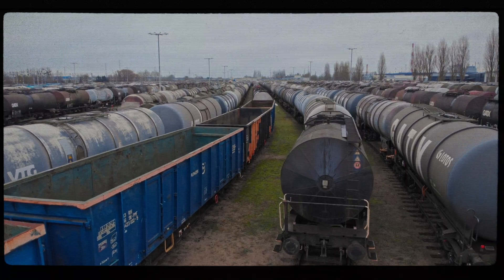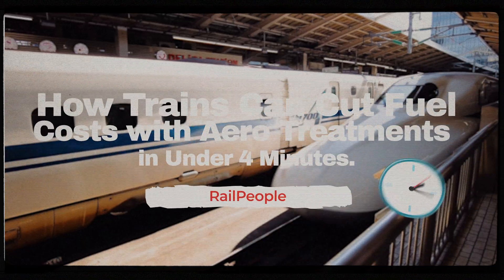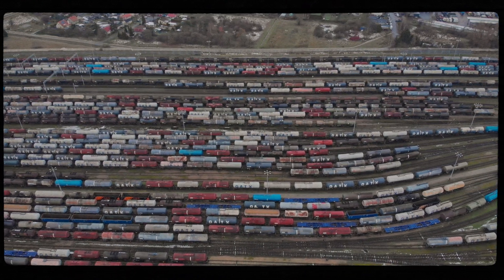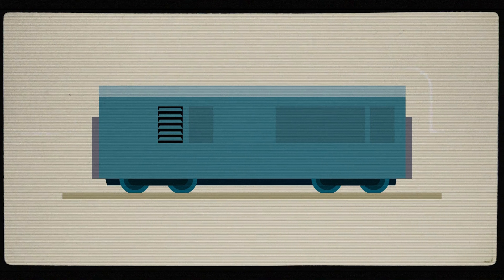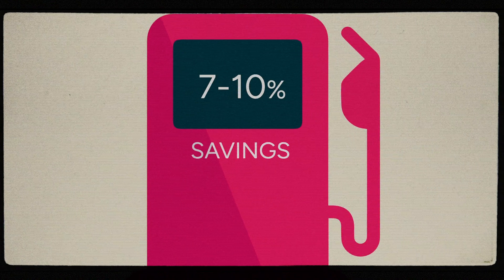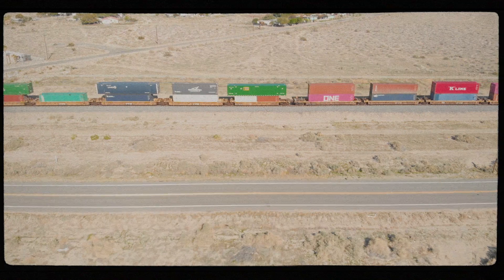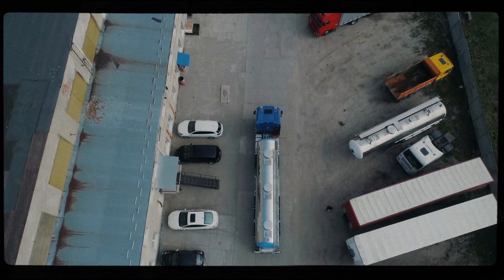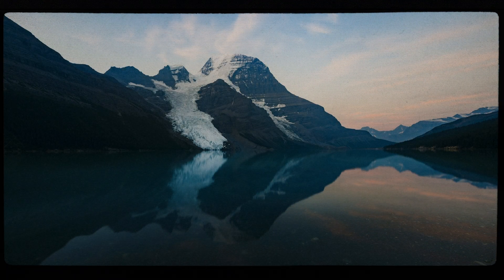Cutting Fuel Costs with Aerodynamics in Under 4 Minutes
While freight trains might not appear as sleek as their high-speed counterparts, small aerodynamic adjustments to railcars, known as aero treatments, can yield impressive gains in fuel efficiency and emissions reduction.

Modifications such as smooth edges, fairings, and void fillers reduce aerodynamic drag, resulting in fuel savings of 7-10% with a payback period of less than two years—a huge win for fleet owners, the industry and the environment.

00:26 - Aero treatments
00:41 - Cost-benefit analysis
01:15 - Challenges: car fleet ownership
02:07 - Solutions
02:57 - Trucking industry

🌟🚂 🎥 About RailPeople
Through casual and light-hearted interviews the goal is to give viewers a glimpse of day-to-day operations in rail, while diving deep into the inner workings of the industry and current topics.